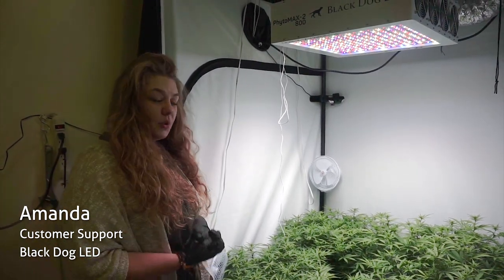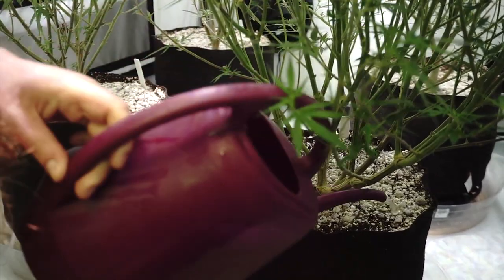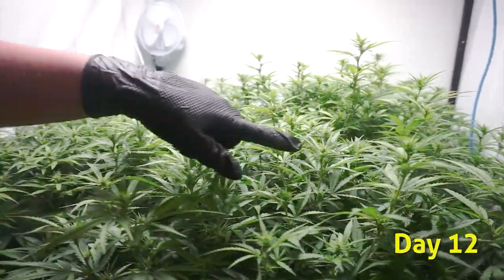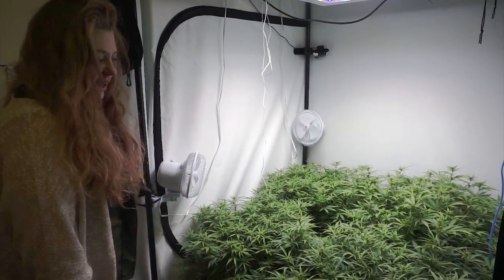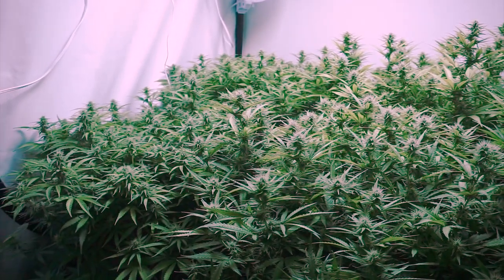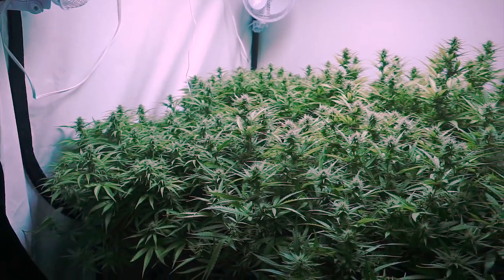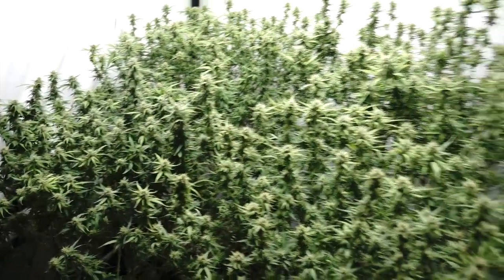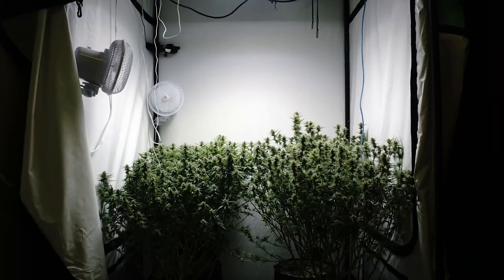PhytoMAX-2 800 | Grow Along | CBD Hemp l 4x4 Tent l Episode 5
Our Grow Along series take you from seed to harvest. This series is our first to focus on CBD rich Hemp.

Episode 5 of our Hemp CBD Grow Along in our 4'x4' Complete Grow kit under the PhytoMAX-2 800. In this episode we perform a second round of heavy defoliation and install the Slide-Scog™ system, as we train our 4 CBD/Hemp plants to maximize growth for the remaineder of the flower cycle. Watch along and grow along with Black Dog LED as we show you in-depth growing techniques to help you succeed in our Complete LED Grow Kits.

Learn more about the light featured in this video, the PhytoMAX-2 800 HERE: